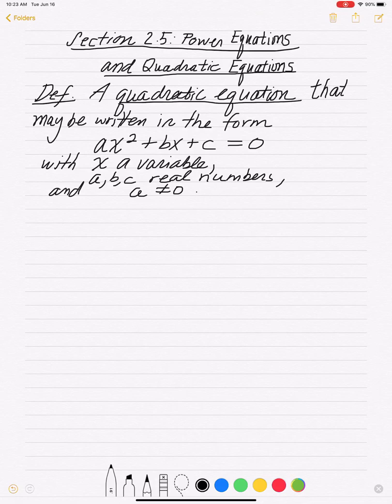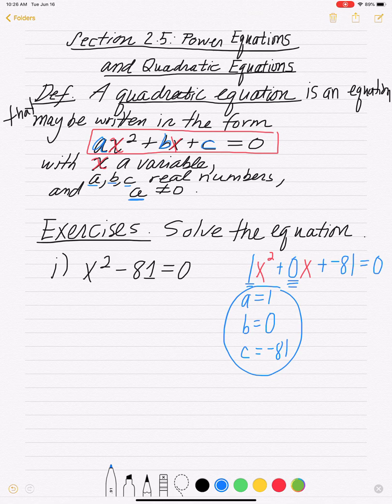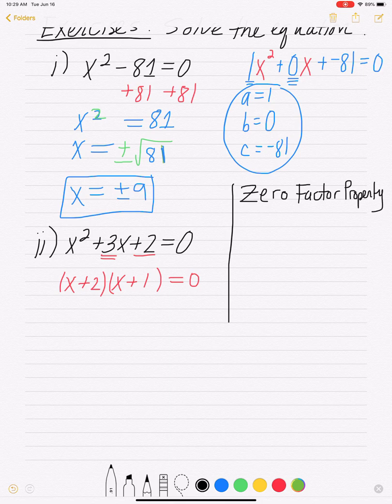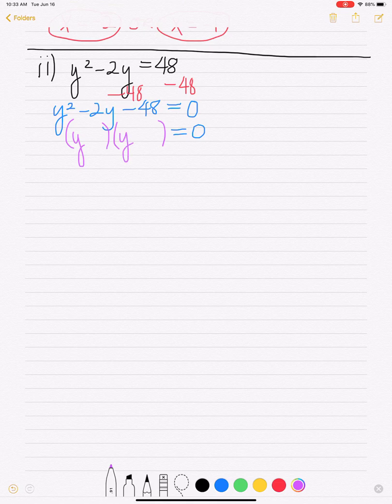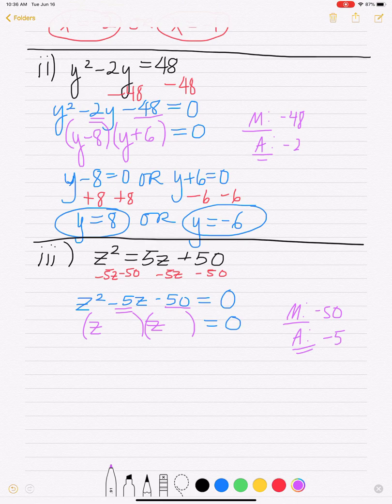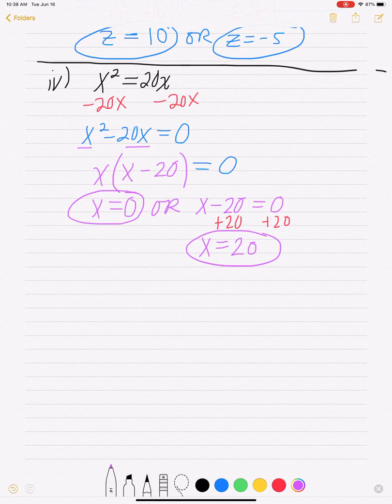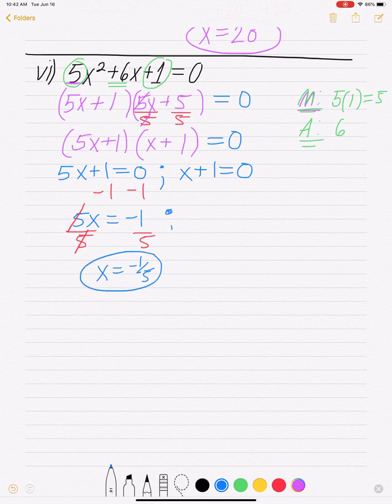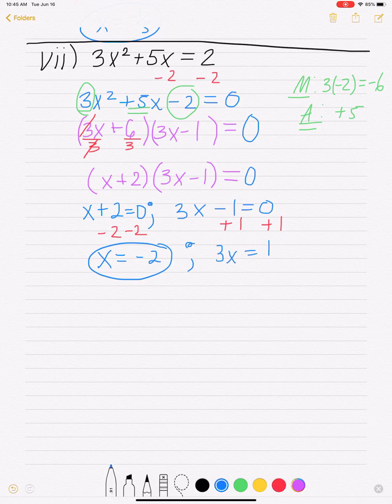Power Equations and Quadratic Equations, part 2